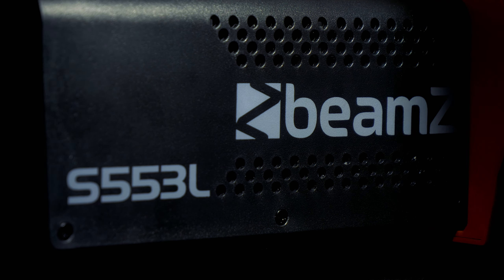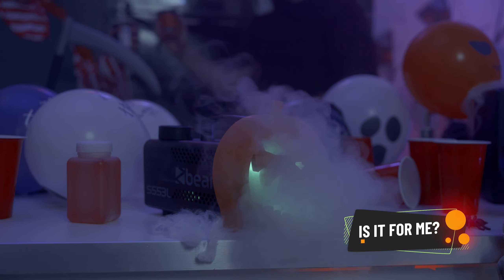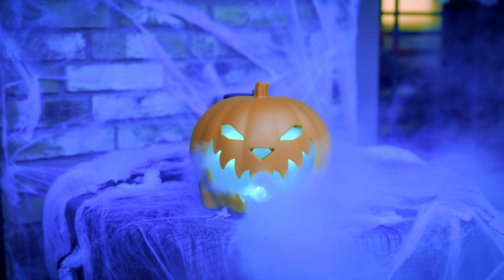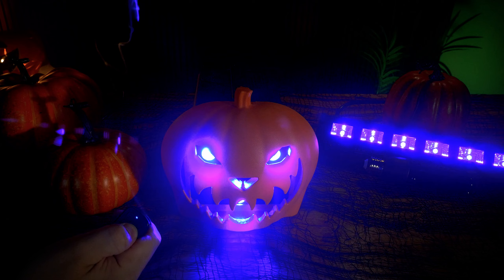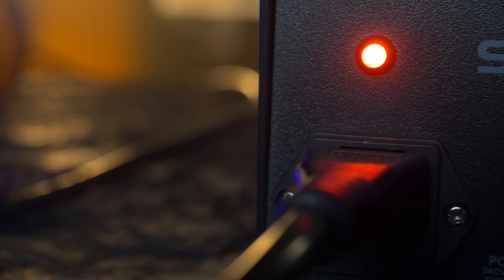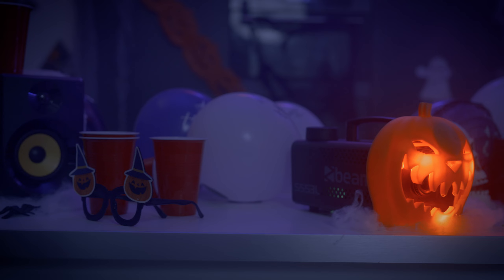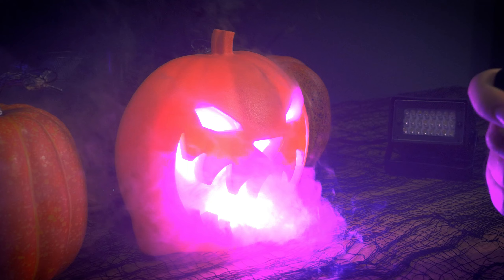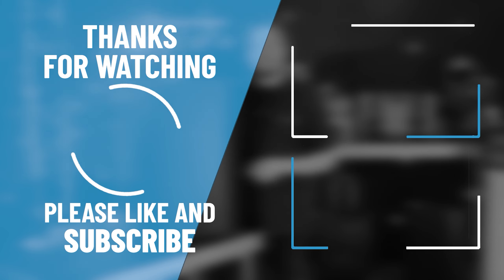This Year's MUST HAVE Halloween Decoration! BeamZ S553L Pumpkin Decoration with Smoke & Light Show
The BeamZ S553L Halloween Fog Machine is an ideal choice for anyone looking to create a lasting spooky impression this Halloween. This pumpkin smoke machine creates an impressive smoke effect, with built-in RGB LED lights, and an optional pumpkin cover that transforms the machine into a creepy Halloween feature, creating an eerie atmosphere perfect for parties, events, and spooking trick-or-treaters. A Halloween balloon is also included to add to the party atmosphere.

Halloween, Made Easy! 👻

Key Features:
Spooky pumpkin smoke machine
Powerful 550W heating element
Three RGB LEDs create eye-catching visuals
Comes with smoke fluid and a wireless remote for convenient control
Attachable pumpkin head creates creepy atmosphere

If you have any questions, drop them in the comments, and we’ll be happy to help.

Don't miss out on our latest special offers – sign up for our newsletter today

00:00 - 00:20 - Overview
00:21 - 00:46 - Is It For Me?
00:47 - 01:03 - Wireless Remote
01:04 - 01:09 - Button Activation
01:10 - 01:35 - Easy Set Up
01:36 - 02:05 - Unique Design
02:06 - 02:31 - Outro